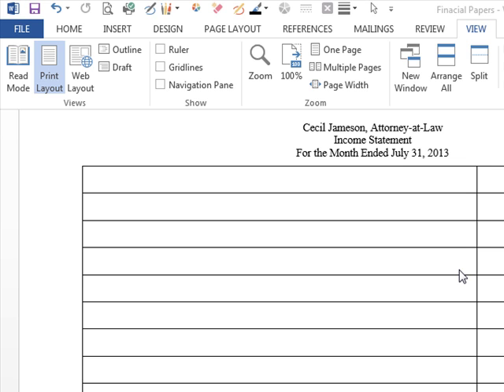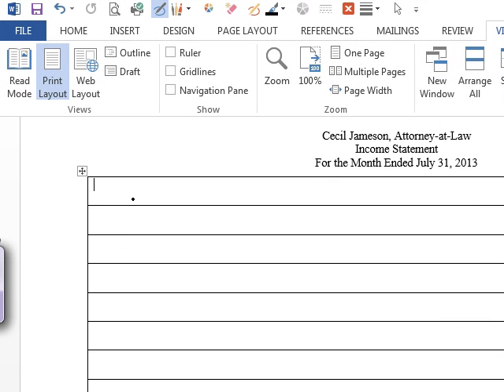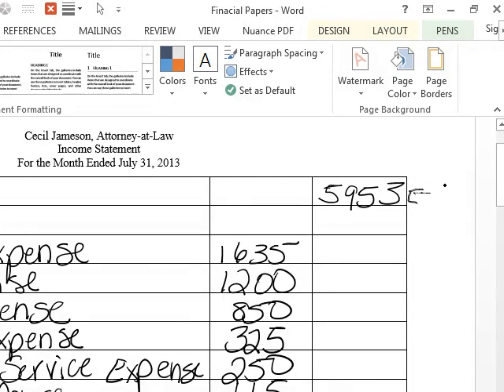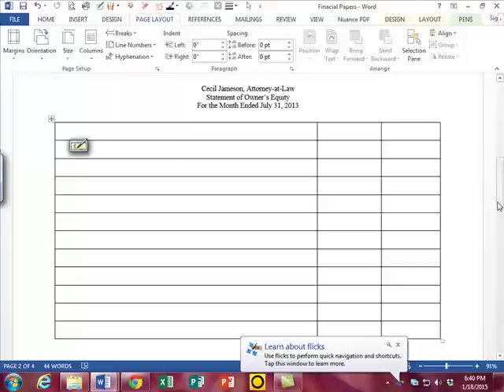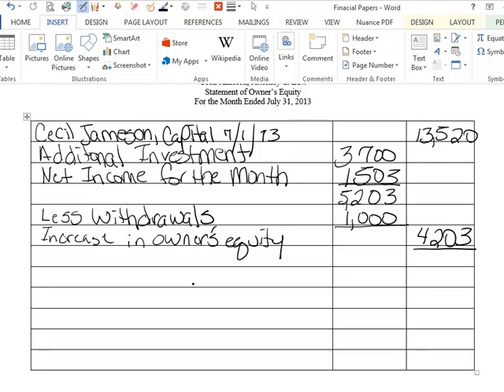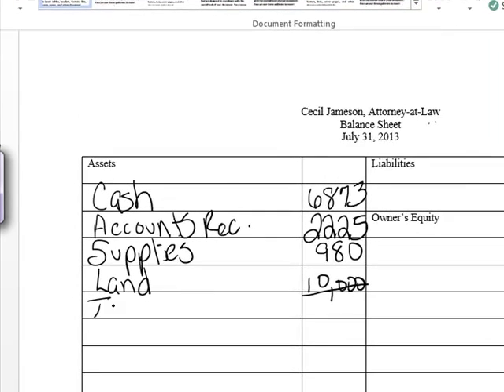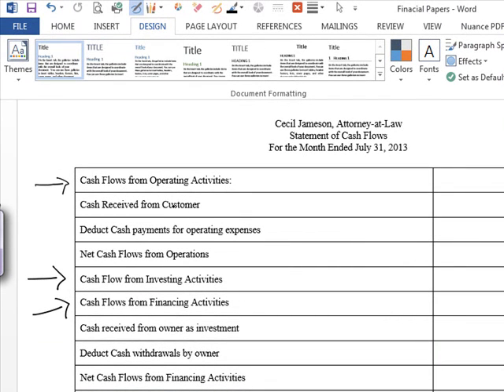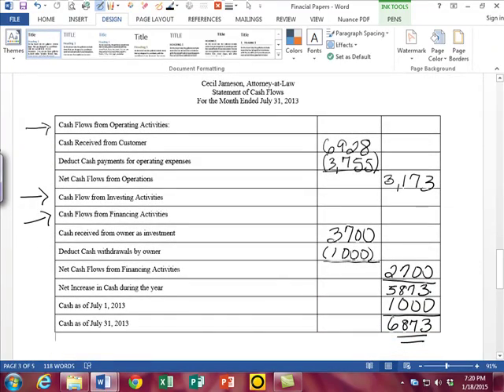CH1 Illustrative Problem Financial Statements